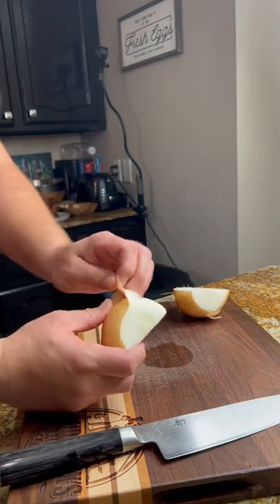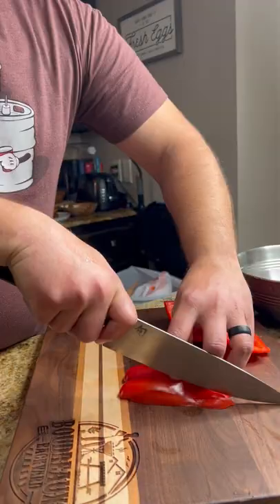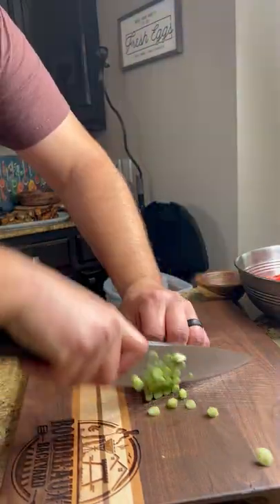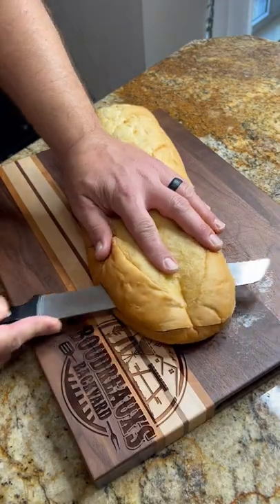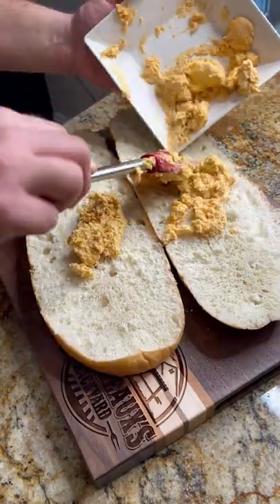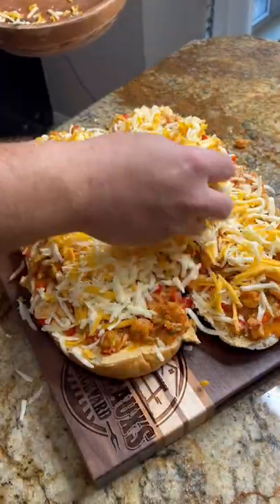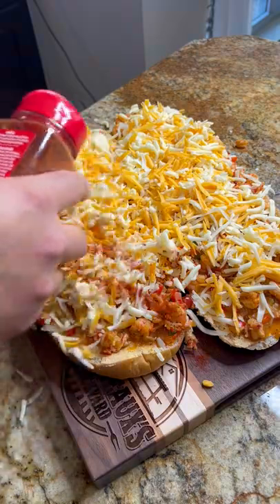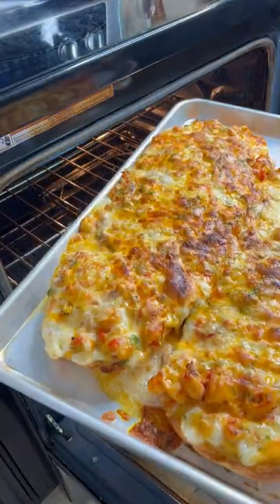Cheesy Crawfish Garlic Bread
CHEESY CRAWFISH 🦞 GARLIC BREAD! This rich and cheesy snack is the perfect thing for any backyard party 🎉. Delicious LA crawfish tails cooked down in onions, sweet peppers, garlic and spices and placed on top of buttery crusty French loaf topped with that awesome Crawfish butter and loads of cheese. You’ll be a backyard star when you pull this out!!!

Ingredients
 • 1-1/2 lbs. LA crawfish 🦞 tails
 • 1 large onion 🧅
 • 1 lg bell red pepper
 • 1 bunch green onion
 • 6 cloves garlic 🧄
 • 1 cp crawfish butter 🧈
 • 1 block Havarti cheese
 • 1 block cheddar
 • 1 block mozzarella
 • Paprika and parsley for garnish
 • 1 large loaf of bread 🥖
 • 2 tbsp butter

Directions
 1. Small dice onion and pepper. Mince garlic and thinly slice green onion.
 2. Heat butter on med low heat and cook onions and pepper until soft. Really soft.
 3. Add green onion, garlic and crawfish tails and season with creole seasoning.
 4. Cook till any liquid evaporates
 5. Split loaf of bread and spread on crawfish butter
 6. Evenly coat both sides with crawfish mixture.
 7. Top with grated cheese and garnish with paprika and parsley flakes.
 8. Bake at 350 for 15 min.
 9. Broil another 3-5 checking closely not to burn.
10. Enjoy!